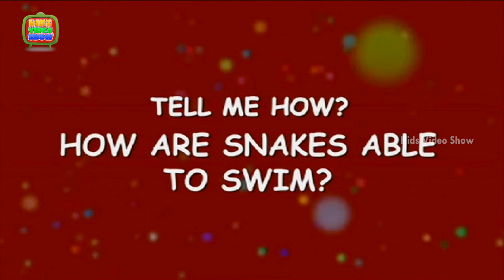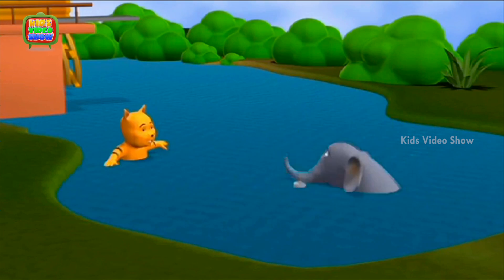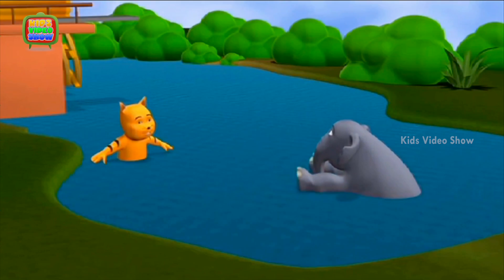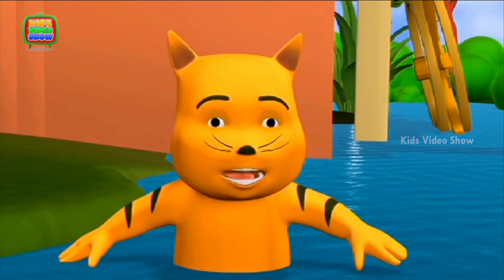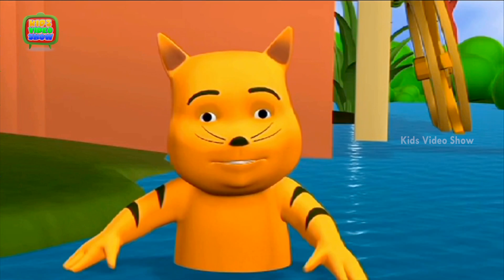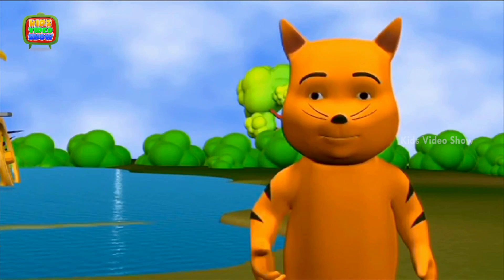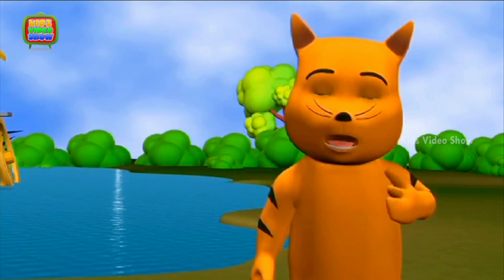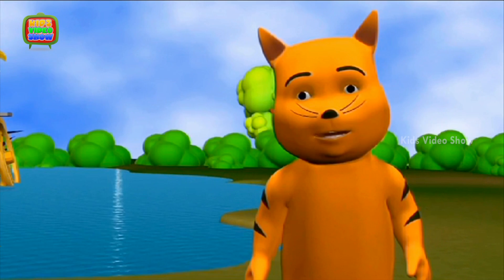Interesting Facts About Reptiles | How Are Snakes Able To Swim?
How are Snakes able to Swim? Snakes swim by moving their body in lateral, wave-like movements, more or less appearing to shape their body in an S pattern. Watch Interesting facts about reptile world. To help you answer them, we are right here with this HD video.